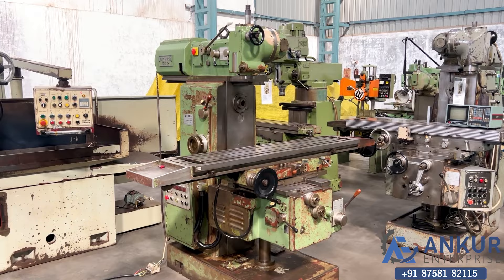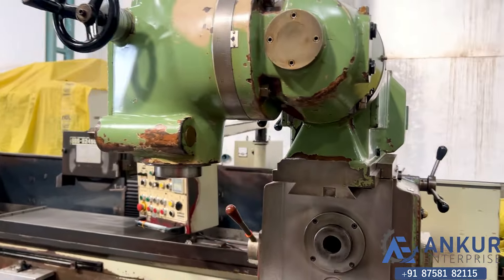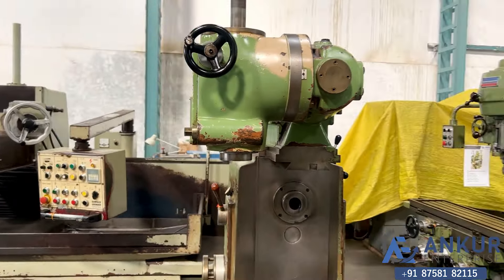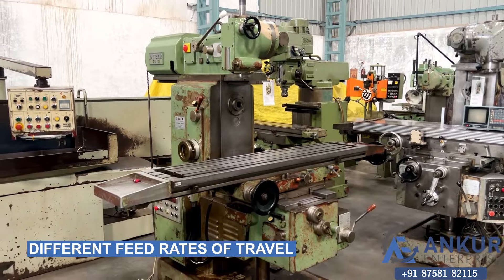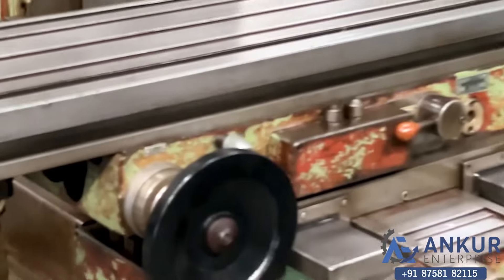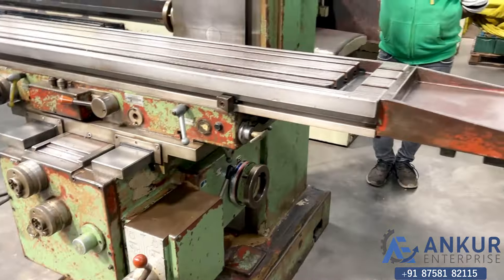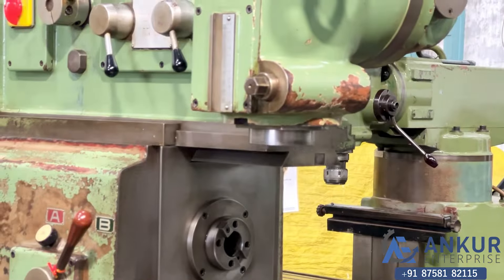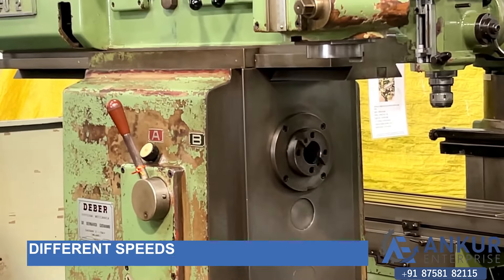Dual Spindle Milling Machine - Deber (Italy) FU2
TECHNICAL SPECIFICATIONS :
• DUAL SPINDLE MILLING MACHINE
• MAKE - DEBER (ITALY)
• MODEL - FU2
• TABLE SIZE - 1600x320 MM
• X,Y,Z TRAVEL - 1100X300X500 MM
• SPINDLE TAPER - ISO 40
• MAX. SPINDLE SPEED - 1570 RPM
• DOUBLE SWIVEL TYPE VERTICAL MILLING HEAD